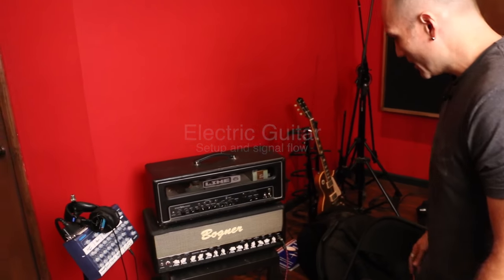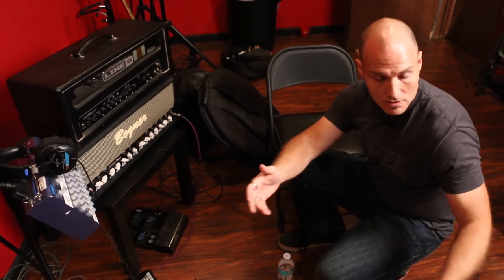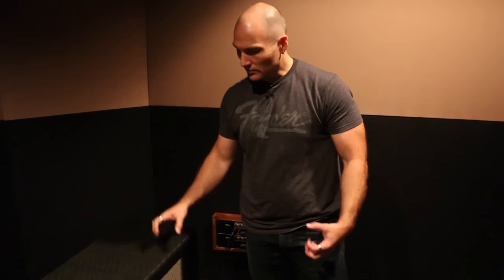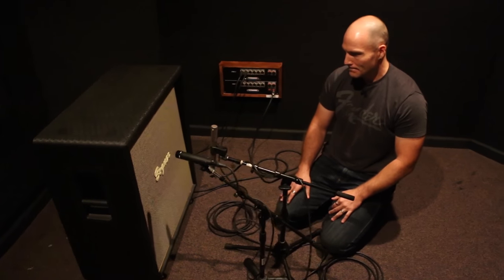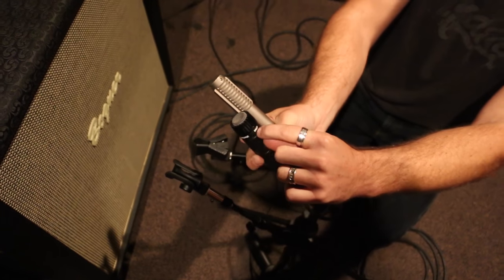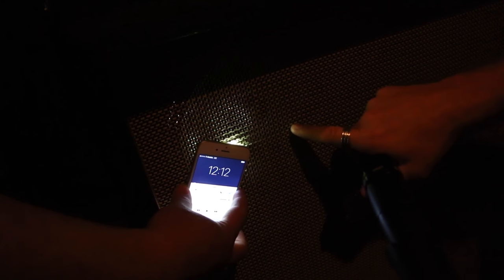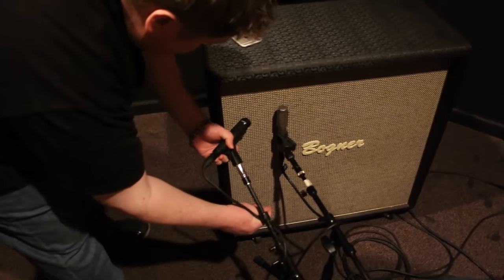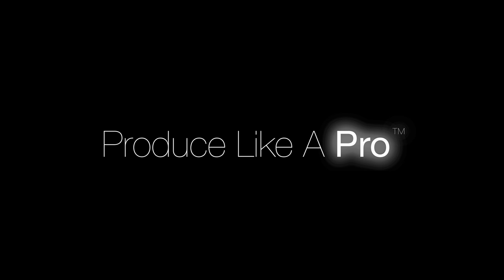Electric Guitar Recording Tips with Bob Horn and Erik Reichers - Warren Huart: Produce Like A Pro.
Buy Producing & Mixing at Echo Bar Studios now & get a free $150 bonus course

Hi friends,

In this excerpt of our latest course "Producing & Mixing at Echo Bar studios", engineers Erik Reichers (Snoop Dogg, Bono) and Bob Horn (Usher, Nelly, Timbaland) share tips on recording electric guitars:

- How to set up your recording, so the full band can play in the room together while maintaining isolation in your recordings and avoiding bleed.

- Microphone choices and placement to shape the tone of your recordings to your needs.

- Maintaining a full guitar sound by keeping  the mics in phase.

- Differences in sound of various cabinet designs.

I hope you enjoy this tutorial! If you haven't yet, please check out "Producing & Mixing at Echo Bar Studios."
For a limited time only, you'll get free bonus course of up to $150 with your purchase:

Please leave a bunch of comments and questions below.

Have a marvellous time recording & mixing,

Warren